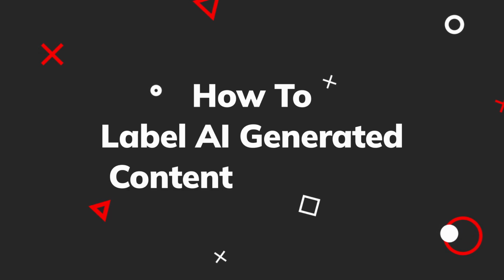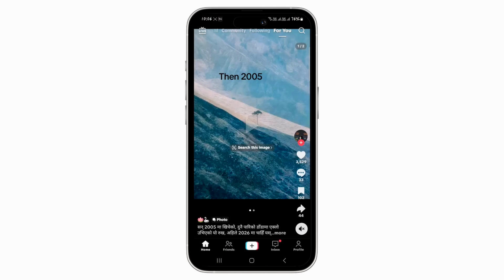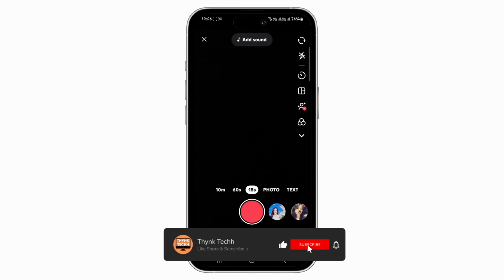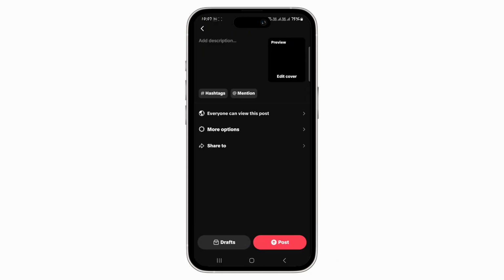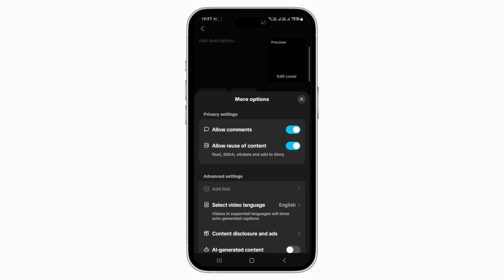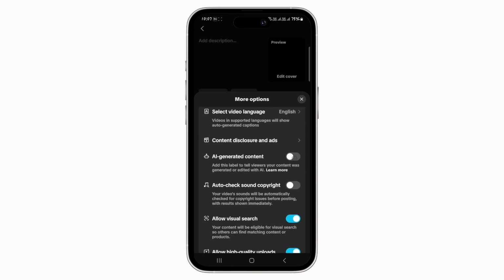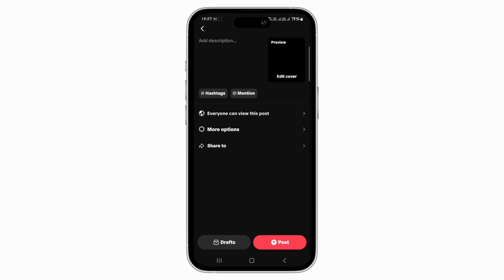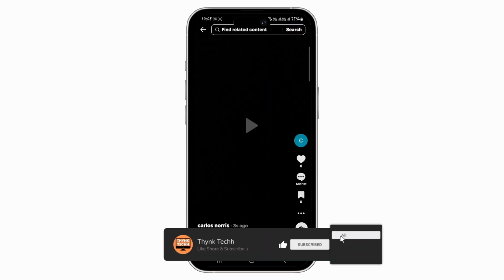How To Label AI Generated Content on TikTok (2026) | TikTok AI Content Label Guide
Want to share AI-generated content on TikTok and make sure it’s properly labeled? 🤖📱 This step-by-step 2026 guide will show you how to label AI-generated content on TikTok and understand when AI content disclosure may be required.

What You’ll Learn in This Video:

How to label AI-generated content on TikTok
Where to find the AI-generated content label option
When you should disclose or label AI-generated videos
How to label AI-generated images and realistic AI content
Tips for creating and sharing AI content responsibly on TikTok

Whether you create videos using AI tools or want to understand TikTok’s AI content labeling features, this tutorial will walk you through the process step by step.

📌 Chapters:
0:00 - Introduction
0:10 - How To Label AI Generated Content on TikTok